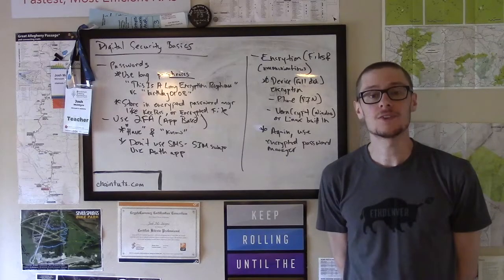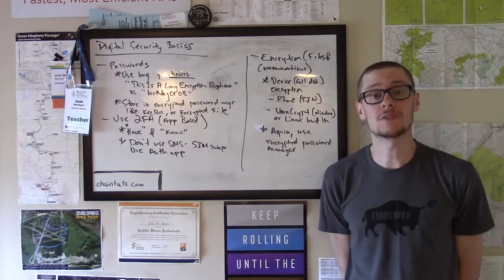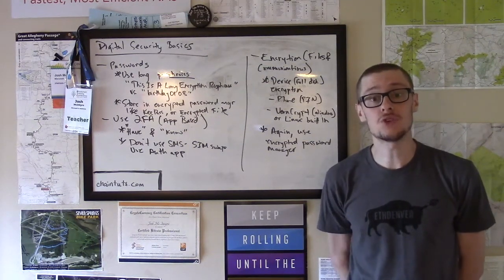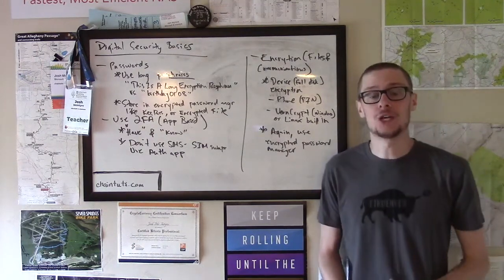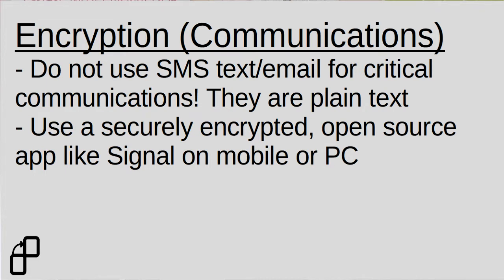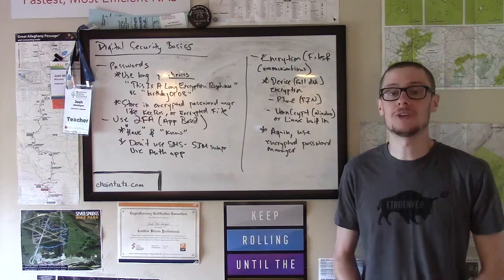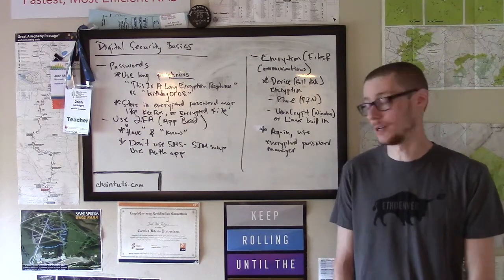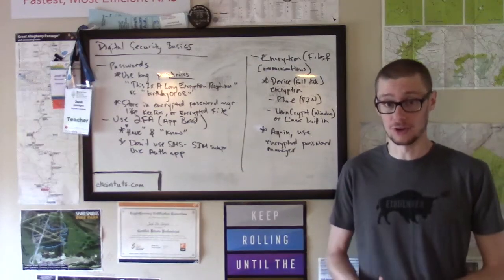Digital Personal Security Primer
Basic tips for security your digital life against various attackers. Know your threat model and implement these basic practices!